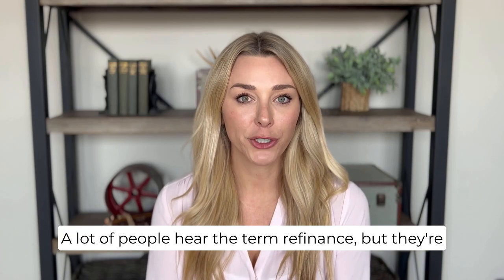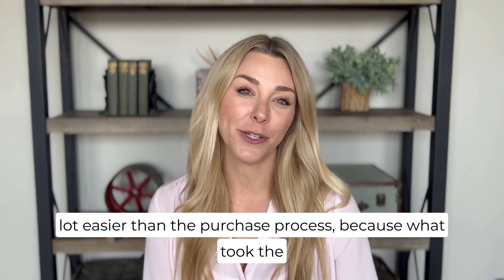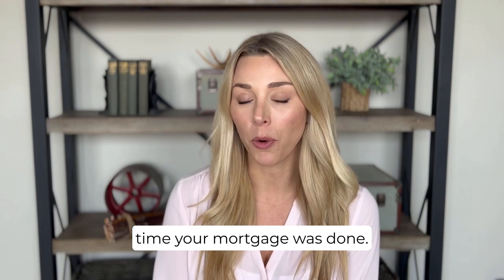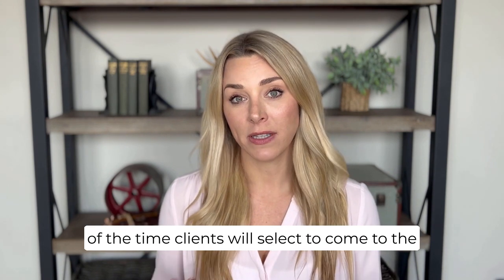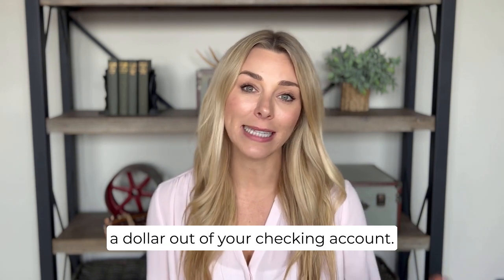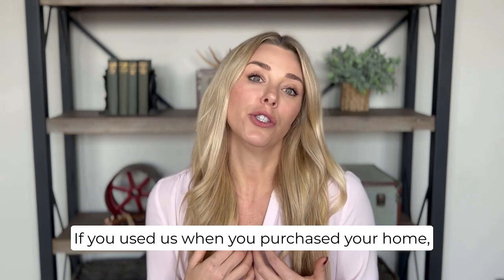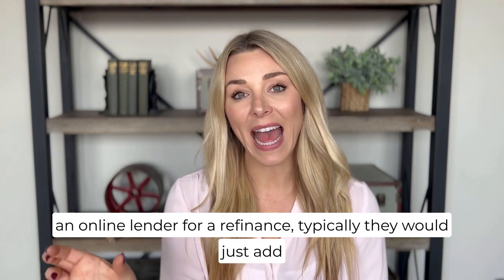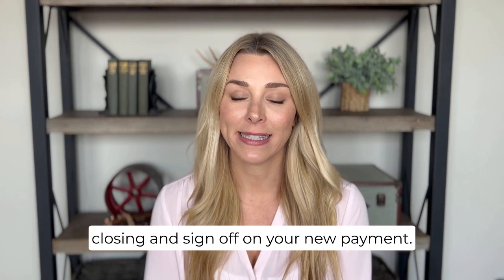What is a Refinance?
All about refinances.